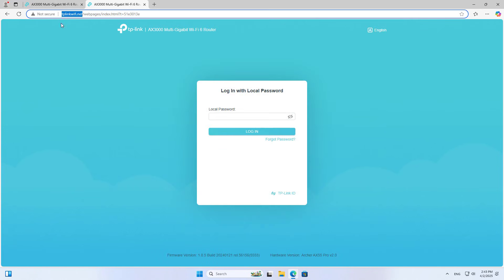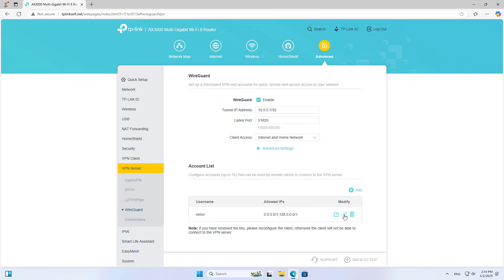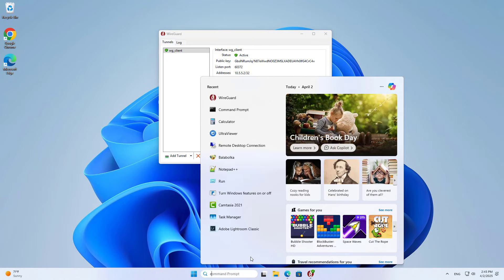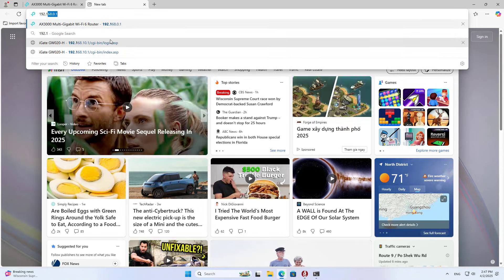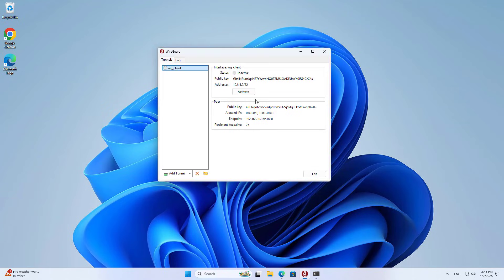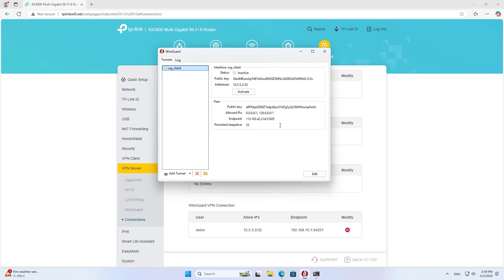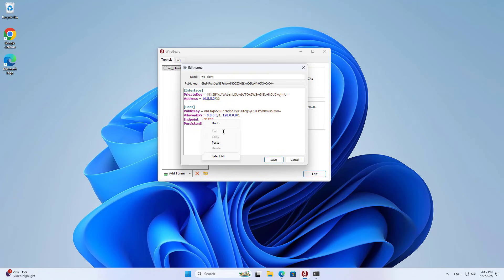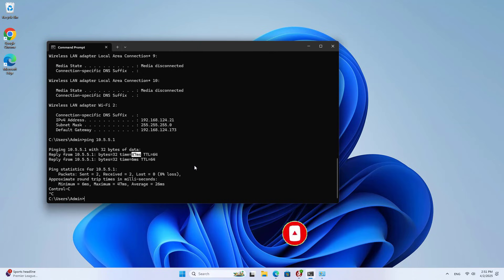how to setup WireGuard VPN server on TP-Link Wi-Fi 6 Router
In this video I show you how to build your own WireGuard VPN server on a TP-Link AX router.
TP-Link AX3000 WiFi 6 Router Archer AX55 Pro